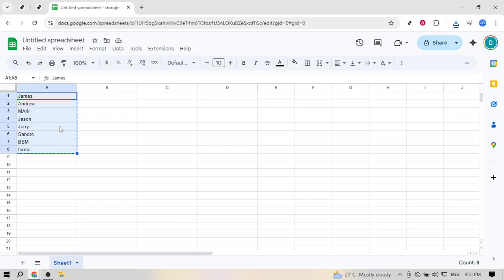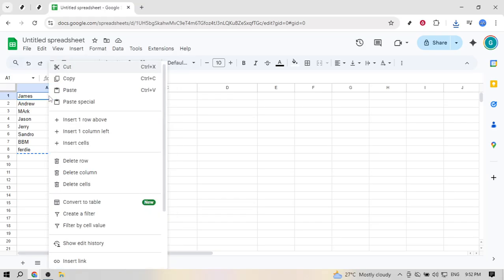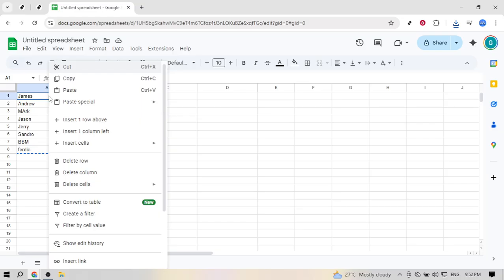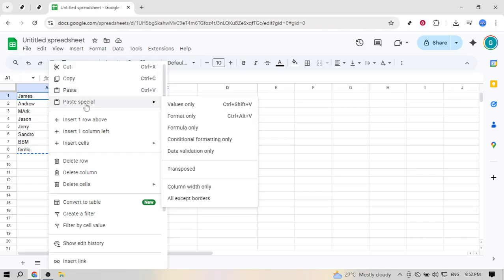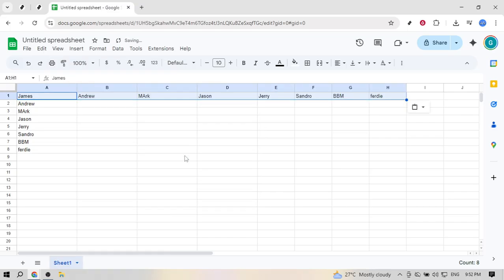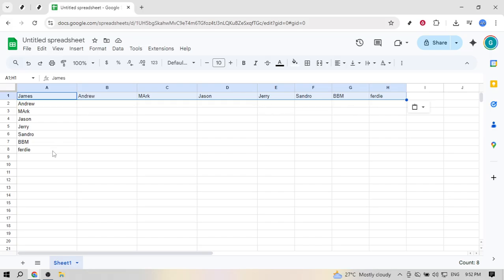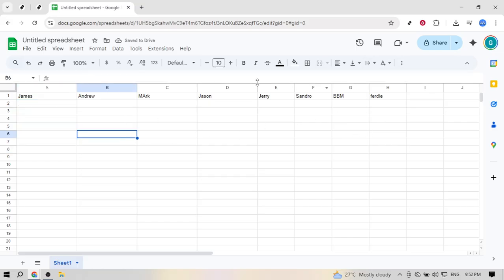How To Paste Transpose In Google Sheets (Step By Step Guide)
How To Paste Transpose In Google Sheets (Step By Step Guide) In this video, I’ll show you how to paste transpose in Google Sheets using a simple step by step guide. This beginner-friendly tutorial walks you through flipping rows to columns or columns to rows, using the Paste Special -  Transpose feature, and keeping your data organized. Whether you’re working with tables, reports, or datasets, this guide makes pasting transpose in Google Sheets quick and easy.